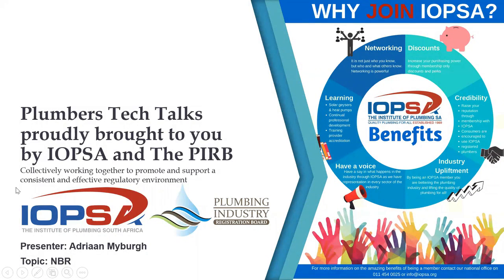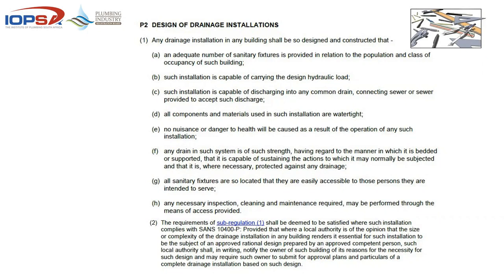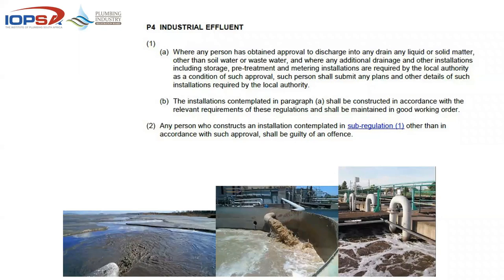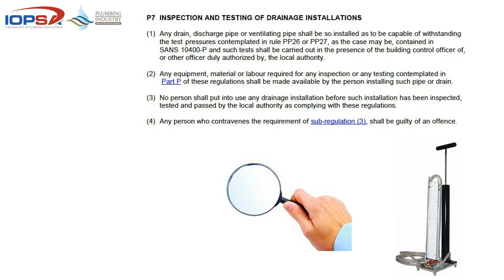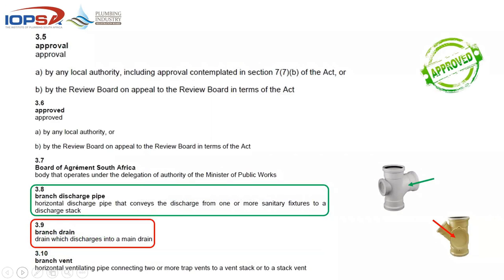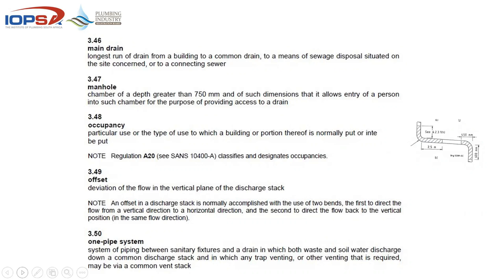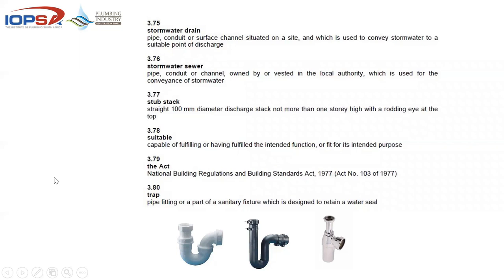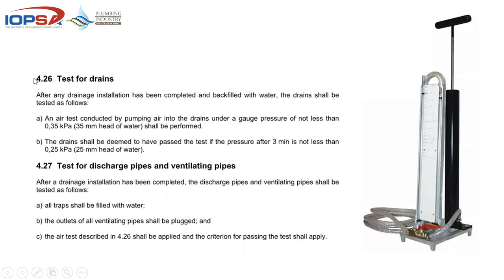Tech Talks - National Building Regulations Part P (Drainage) - 25 August 2022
In this episode of Tech Talks, Adriaan Myburgh, of IOPSA, discusses National Building Regulations, specifically focusing on SANS 10400 Part P (Drainage).